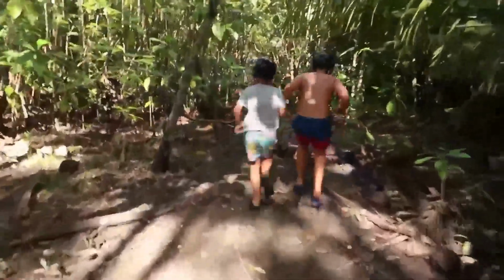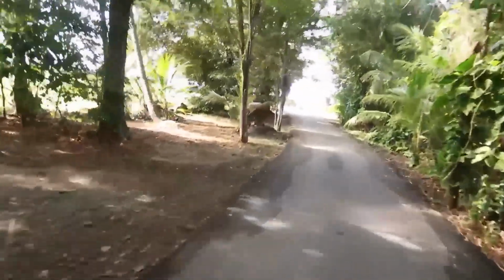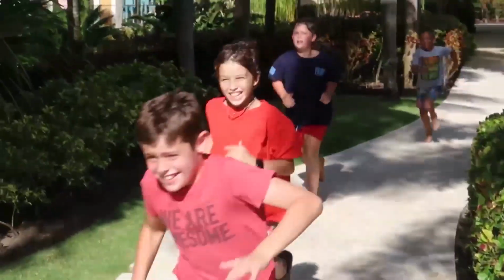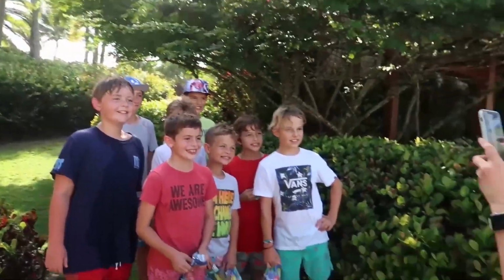Birthday Treasure Hunt Part 2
Welcome to J House - an imperfect family working together towards a  happy home filled with love and meaningful connections. We focus on learning, serving, and playing together as a family. We (Jeremy and Kendra) have 5 little kids: Isaac, Elise, Caleb, Laura, and Janae.

Our original vlog channel: J House Vlogs documents our family life. J House jr. takes highlights of our favorite memories and makes them more entertaining for kids! Expect to see a lot of kids playing, laughing, and learning together!